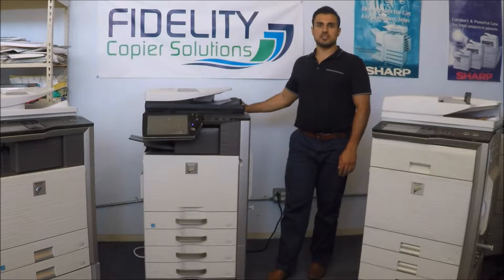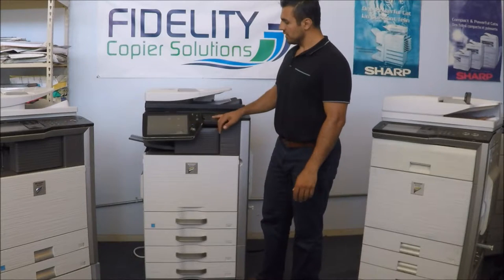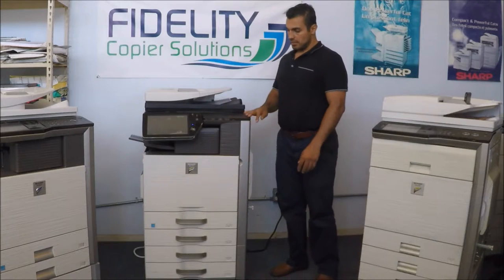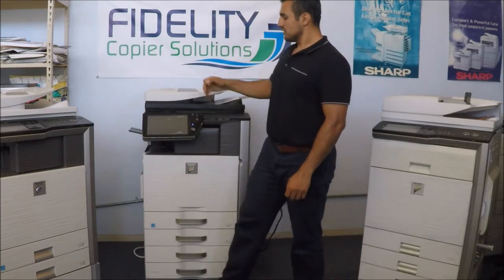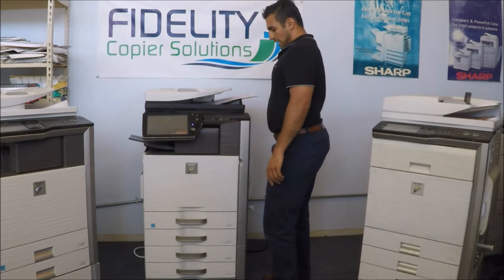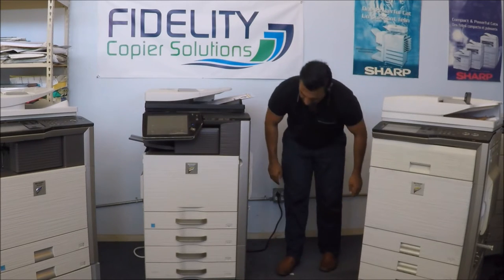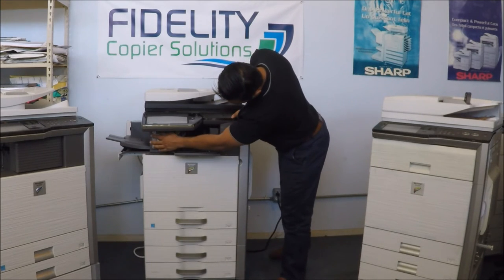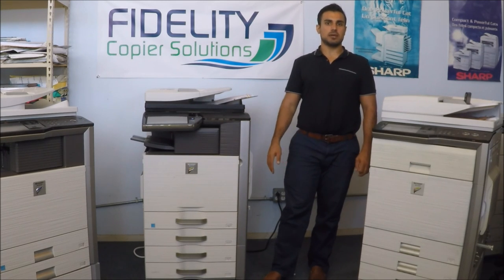Fidelity Copier Introduces the Sharp MX-4110N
Fidelity Copier Introduces the Sharp MX-4110N. FIDELITY COPIER is an award winning document management solutions provider based in Southern California. Fidelity's sales and servicing areas incorporate all of Los Angeles, Orange, Riverside, San Bernardino and San Diego counties.